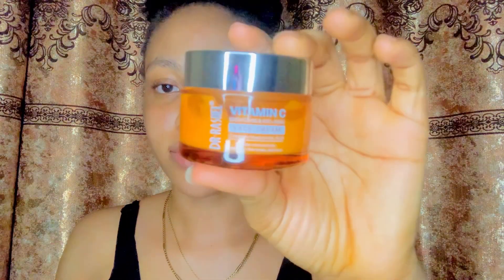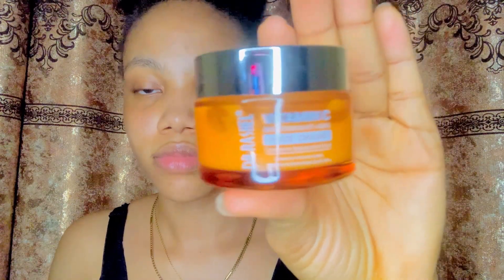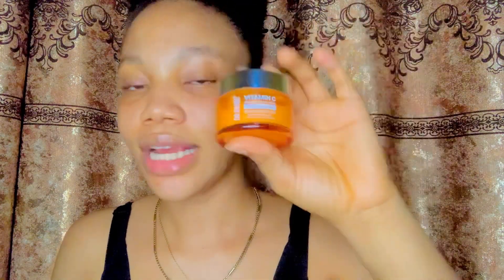MY HONEST REVIEW ON THE DOCTOR RESHEL VITAMIN-C ANTI-AGING FACE CREAM